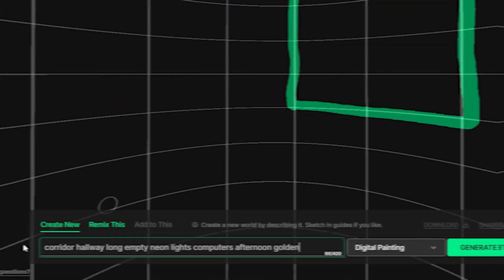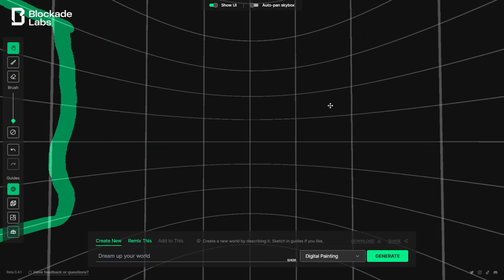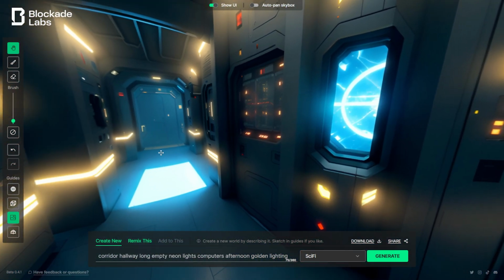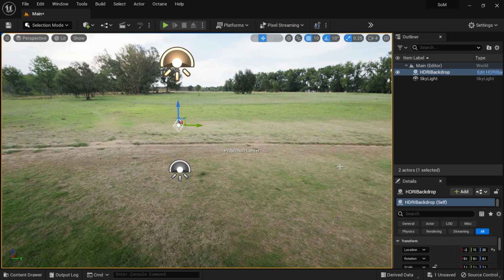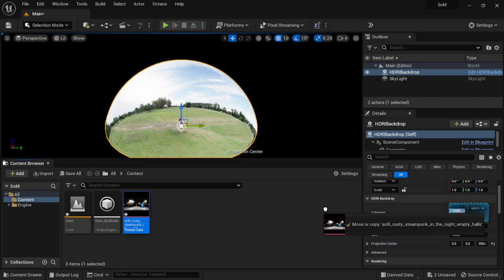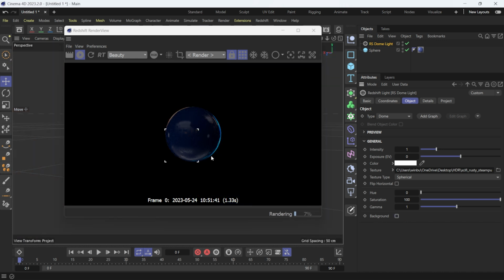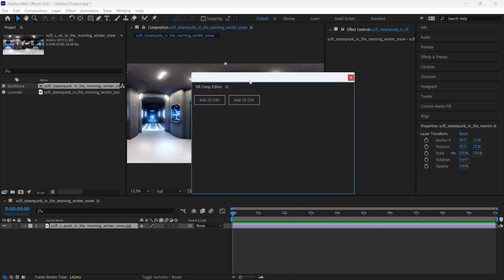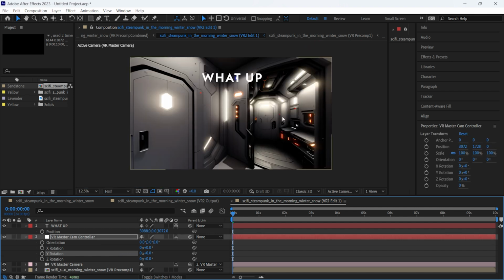Make A Custom Skybox in SECONDS | 360 Backgrounds FAST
- Learn how to create a custom 360° Skybox in seconds with Skybox AI. Now you can dream up entire worlds new horizons with just a few moments and an imaginative prompt. Plus download the Skyboxes from this lesson for FREE.

Jonathan Winbush - @JonathanWinbush

Chapters
00:00 Make a Skybox
04:40 Use Skybox in Unreal Engine
06:40 Convert to HDR in Photoshop
07:18 Import HDR into Unreal Engine
08:12 Import to Cinema 4D and Redshift
09:30 Import to After Effects